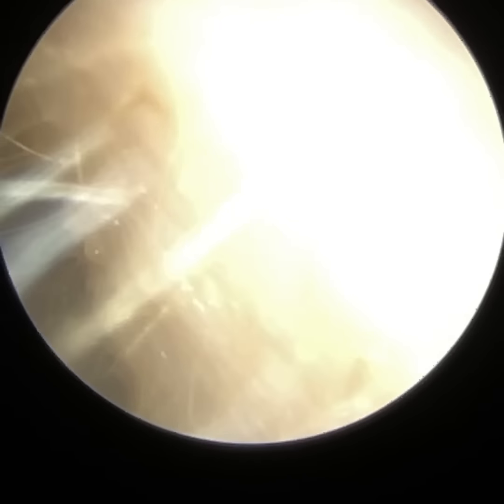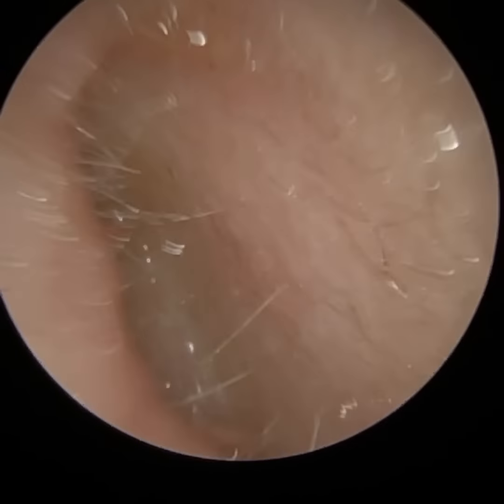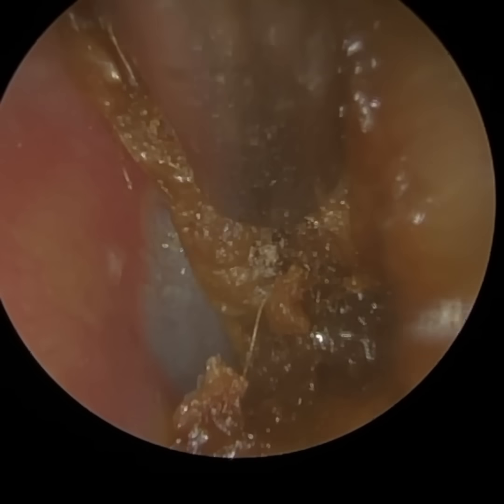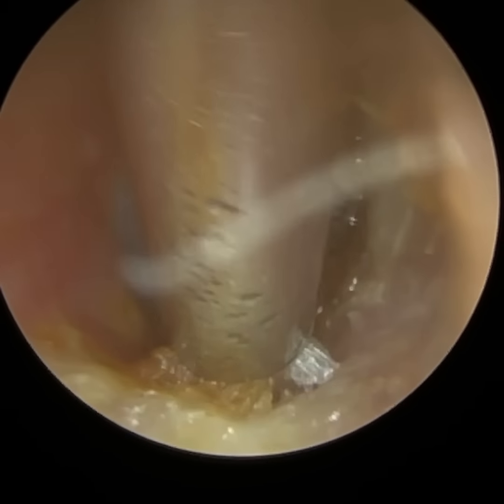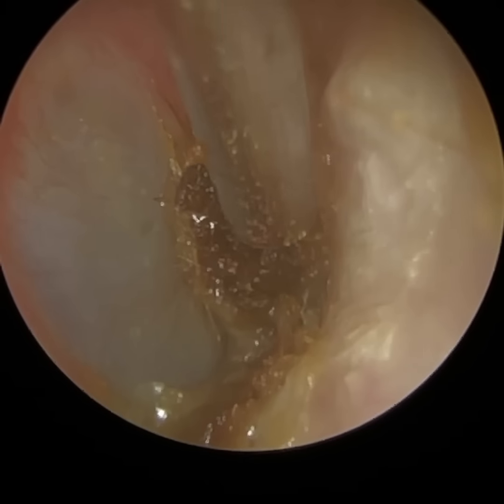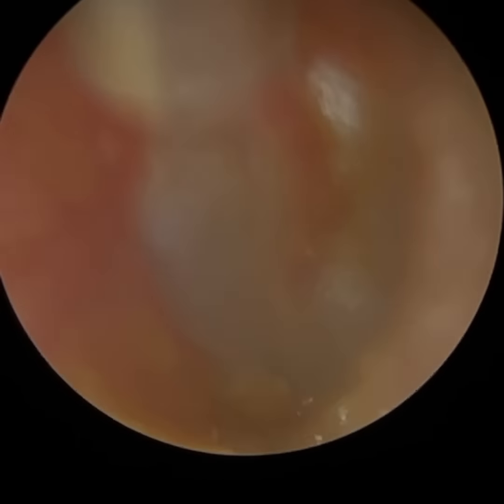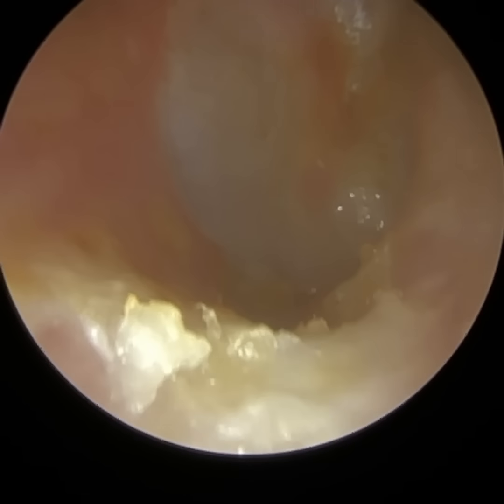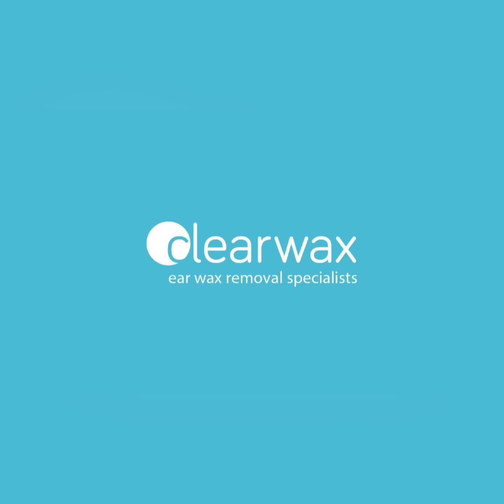1,500 - Cotton Swab Impacted Ear Wax Removal off Eardrum